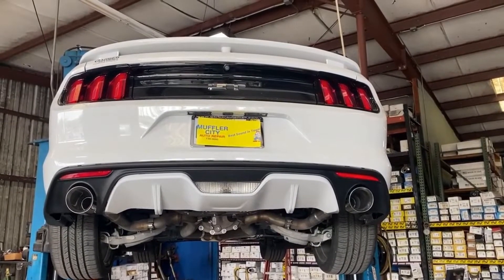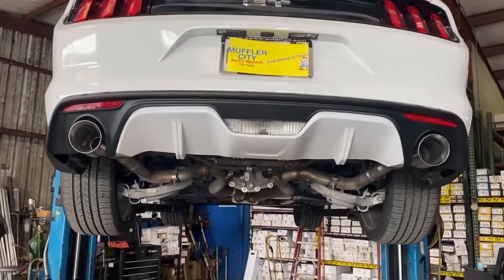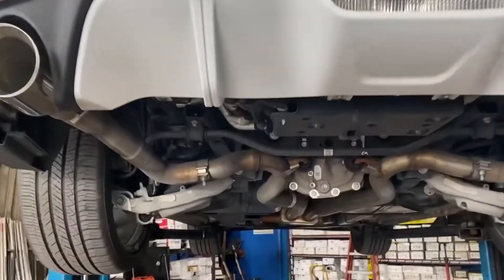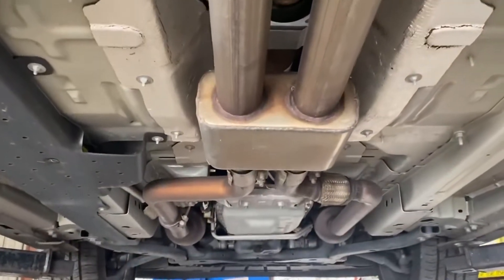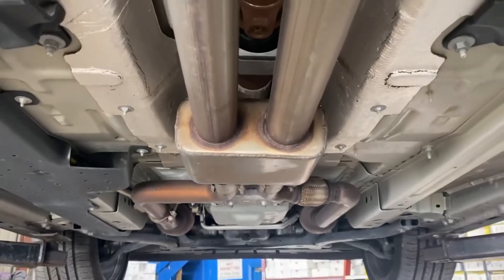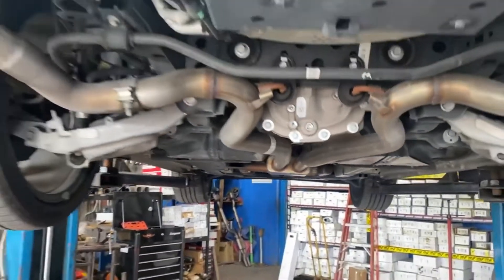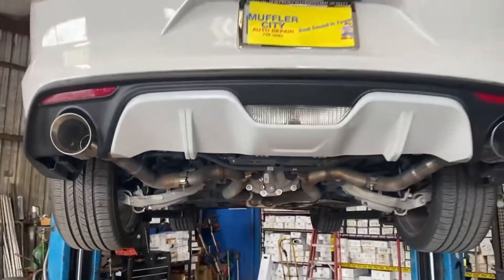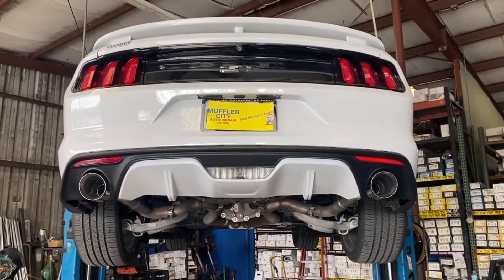2012 Mustang: Rear muffler delete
2012 Ford Mustang GT 5.0. Muffler City did a rear muffler delete and installed new 4 1/2" exhaust tips. It is all stock up front. The resonator is an aftermarket set up. We have a nice new rumble now.